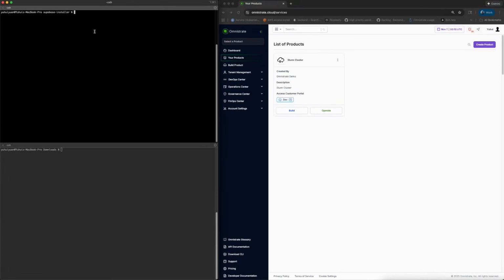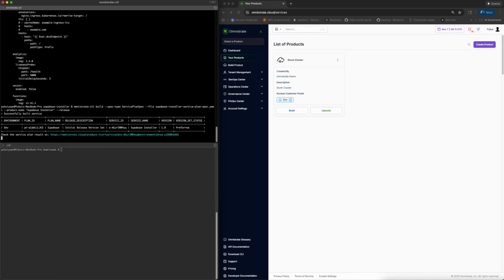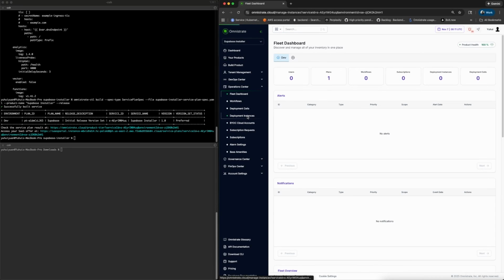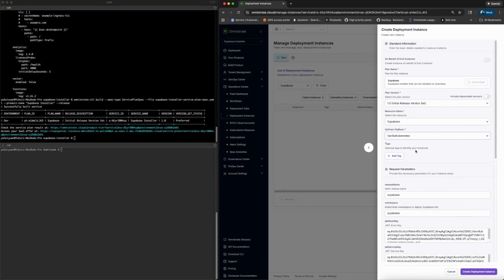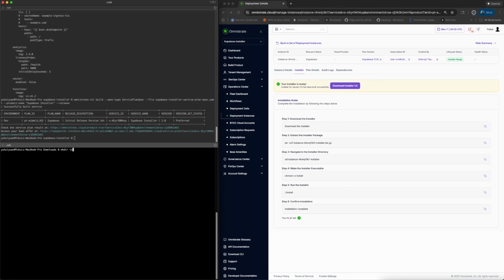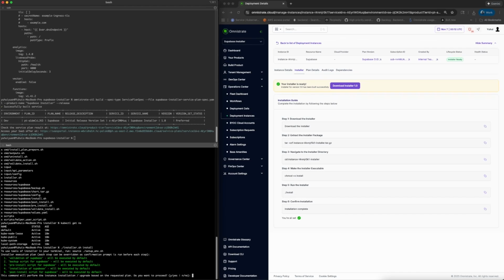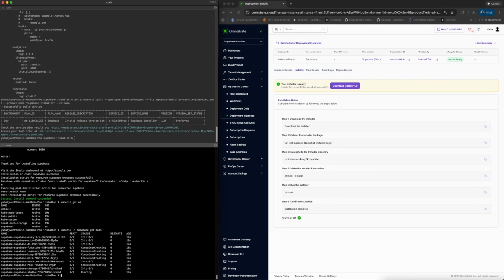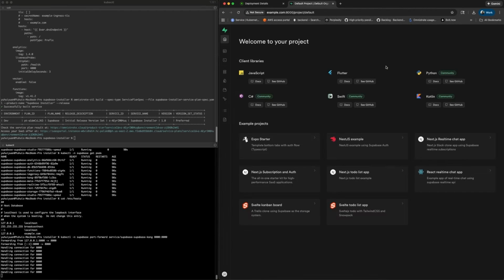Omnistrate On-Prem Distribution Demo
Omnistrate helps software vendors deliver and operate their software anywhere — across clouds, regions, or customer-controlled environments — enabling different distribution channels.

On this channel, we share:
🔹 Product demos
 🔹Podcasts